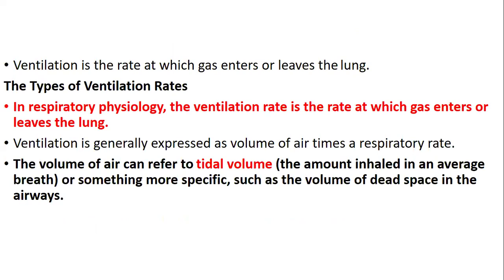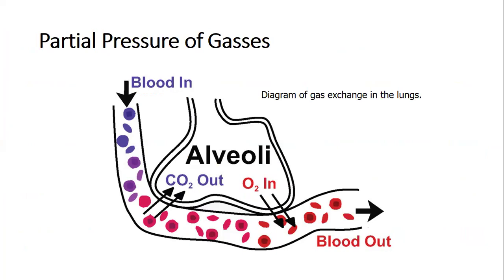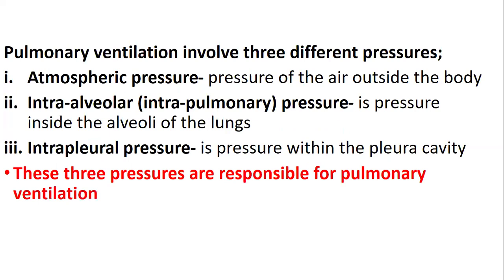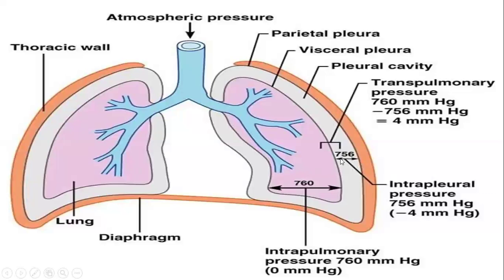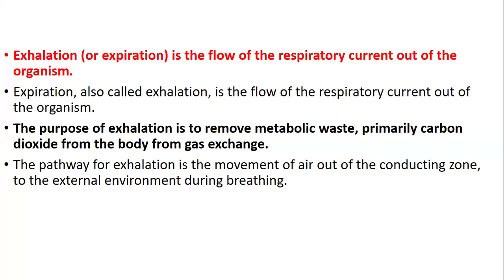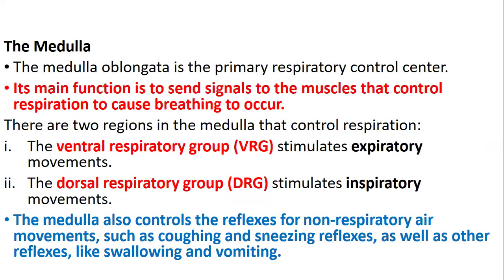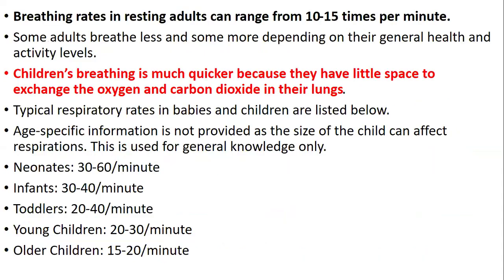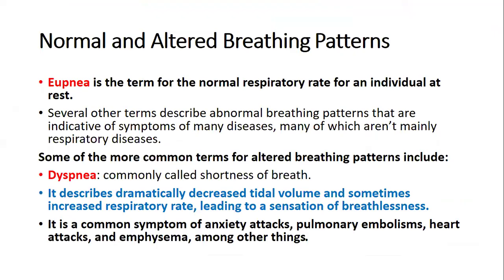LECTURE 01 MECHANICS OF BREATHING